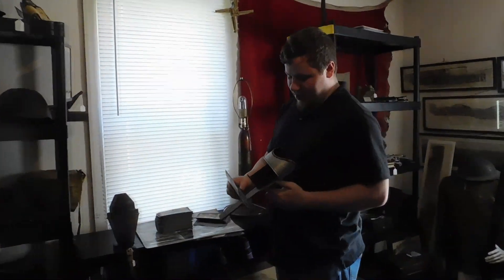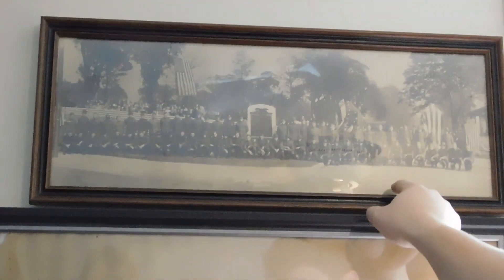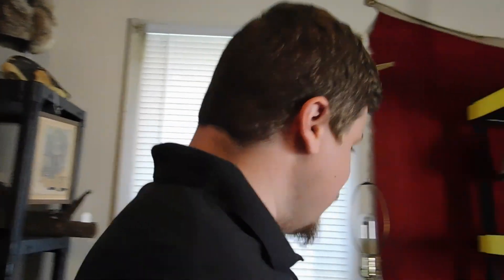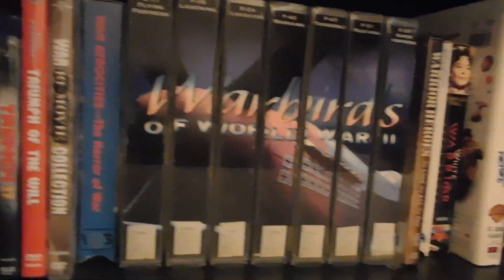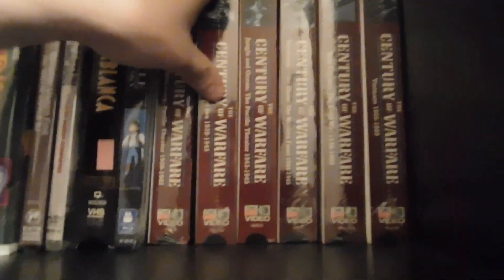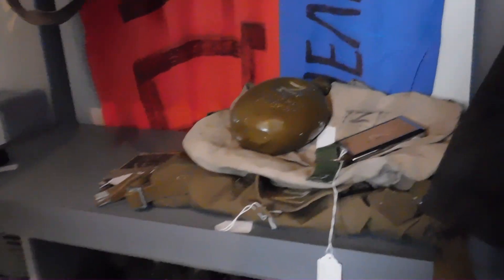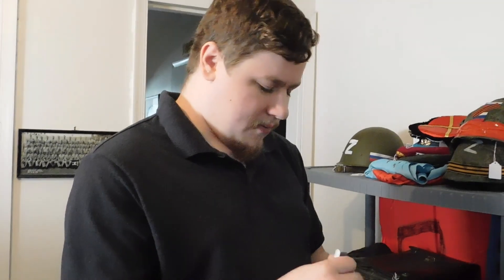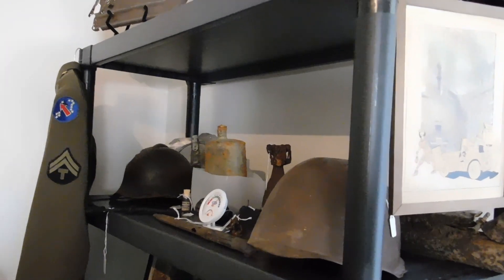A Humble Collector's NEW Militaria Room | Artifact Highlight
Redoubt Productions revisits A Humble Collector to see what new militaria he has come to curate. Relics from the First and Second World Wars abound as we discuss the excitement and perils of collecting artifacts from battlefields from the past and present.